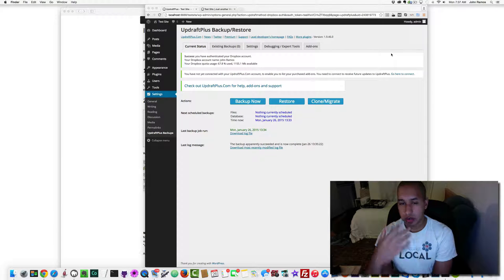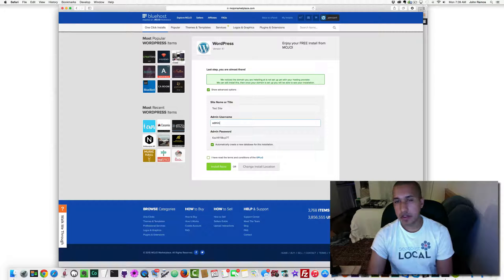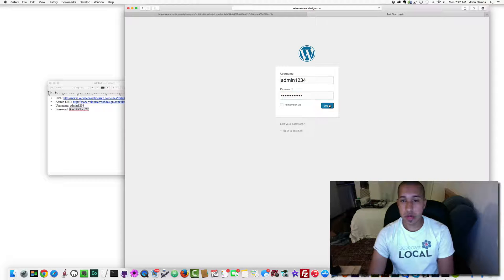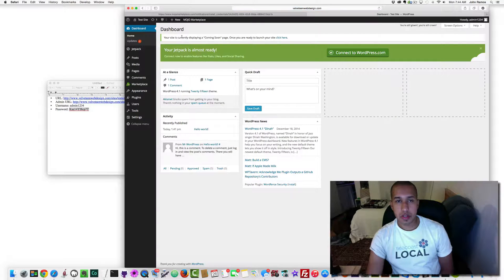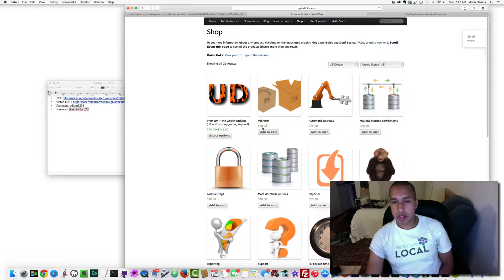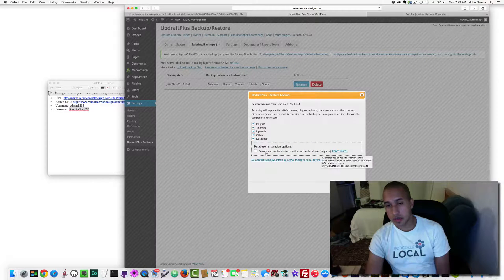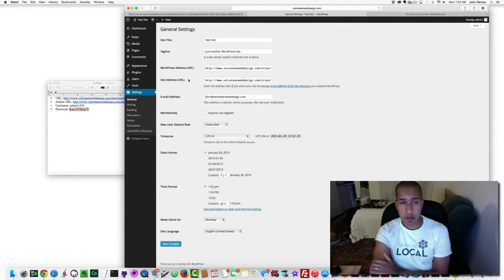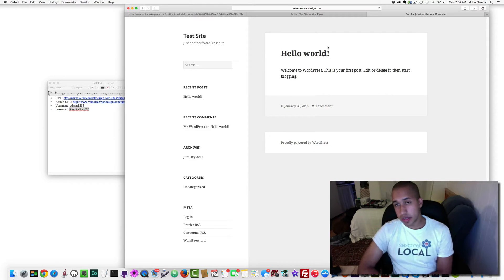Migrating Your WordPress Localhost Website to A Live Server Using Updraftplus - 3 of 3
Join Bluehost now and get a FREE domain name!

Bluehost - Bluehost is one of the largest and most trusted web hosting services powering millions of websites.  Join Bluehost now and get a FREE domain name!

In this video I show you how to migrate your localhost WordPress website to a live server using Updraftplus.